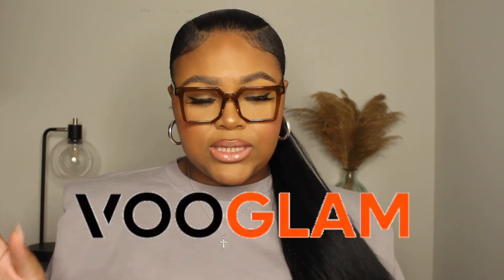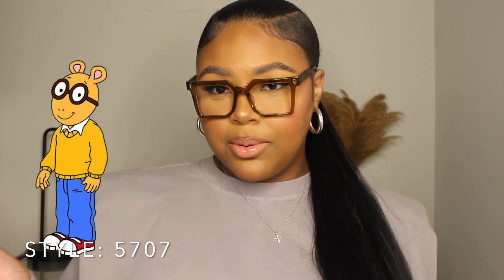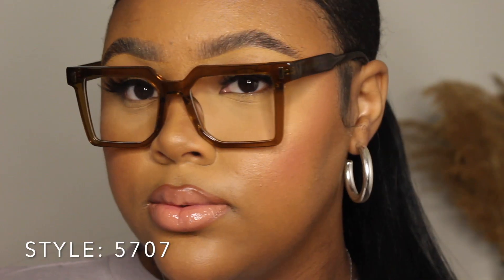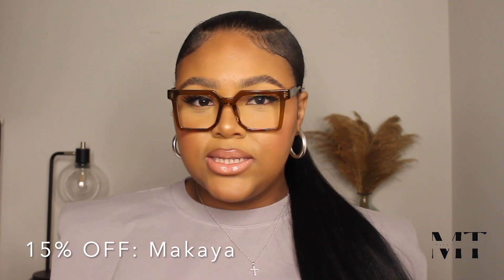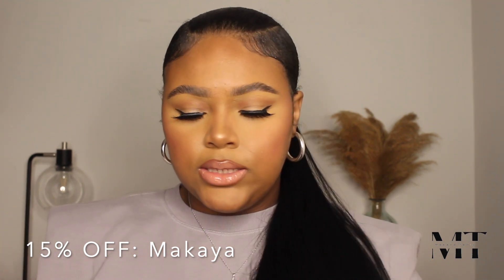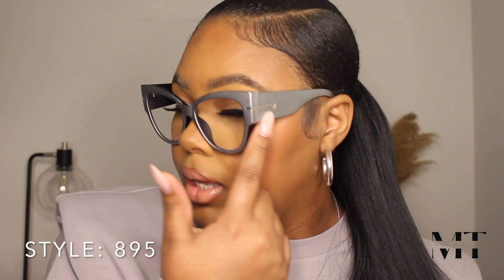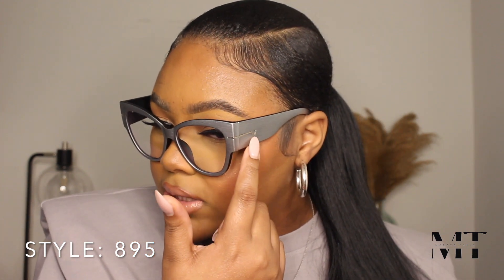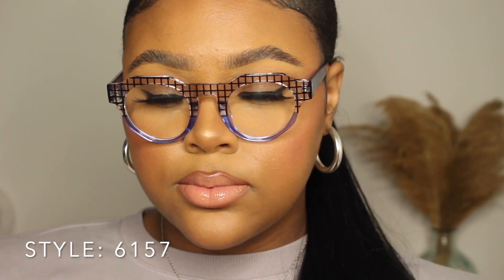VOOGLAM REVIEW| AFFORDABLE FASHION GLASSES | Makaya Troix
MAKAYA TROIX💎💎

Choose vooglam, save a bunch of money!

▷ MY OTHER SOCIALS !

MOST ASKED QUESTIONS:
*AGE: 25
*CAMERA: Canon T5i
*EDITING SOFTWARE: Final Cut Pro & iMovie